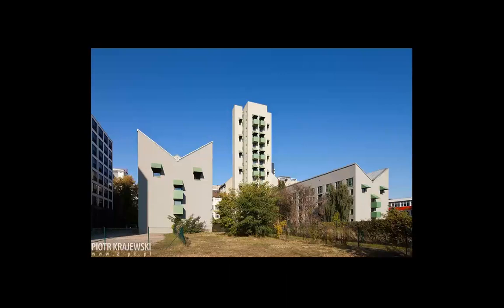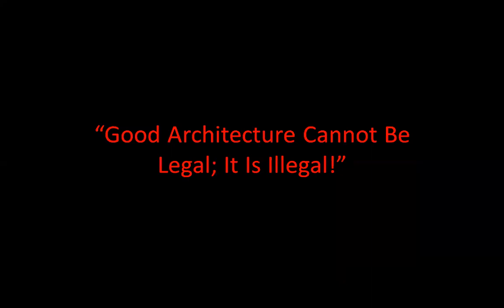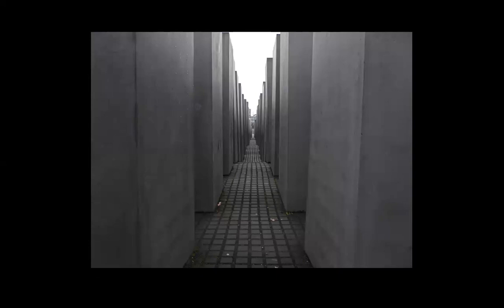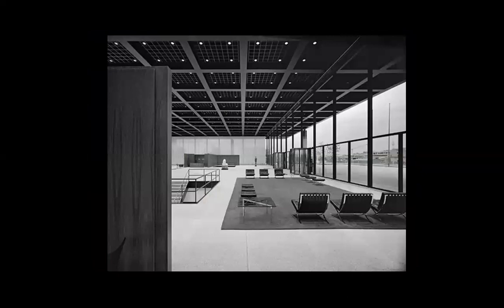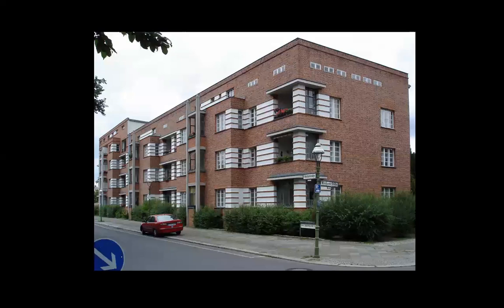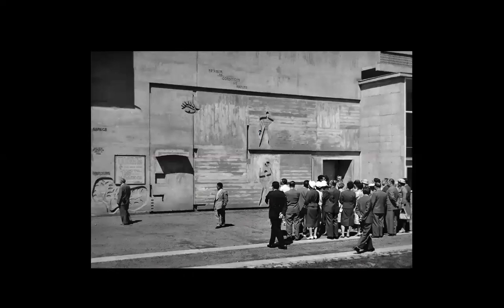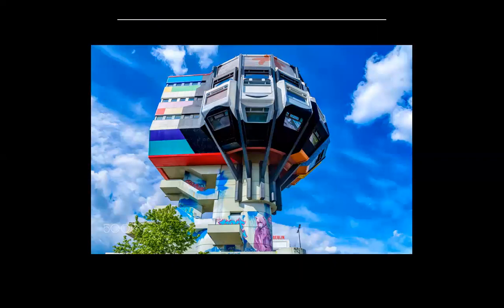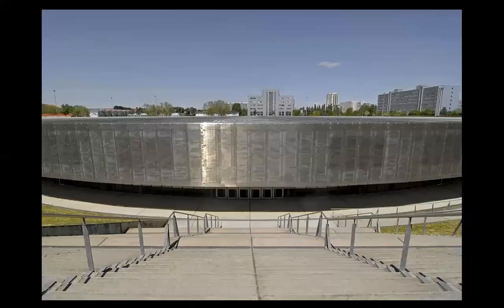BERLIN ARCHITECTURE | ICARCH 2023